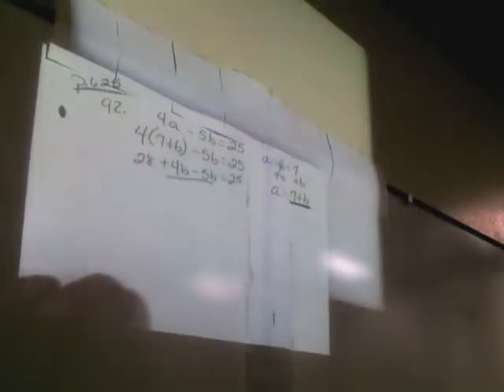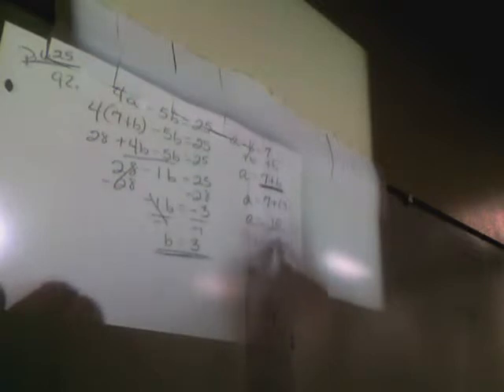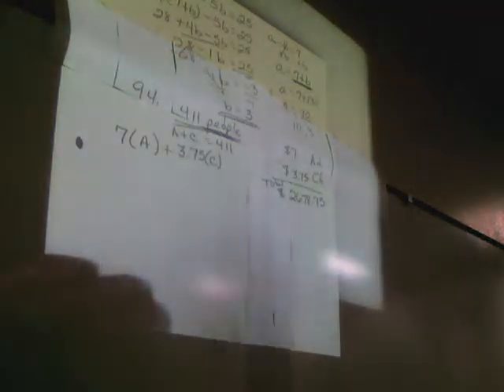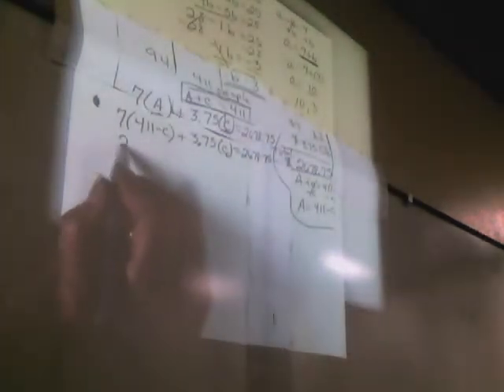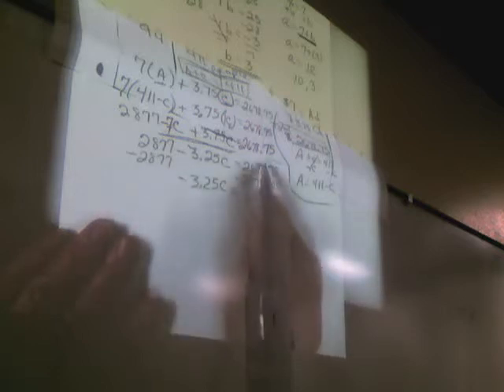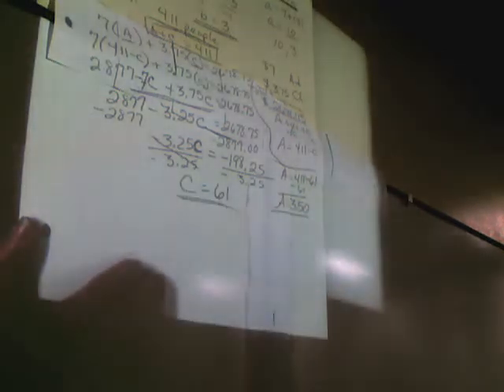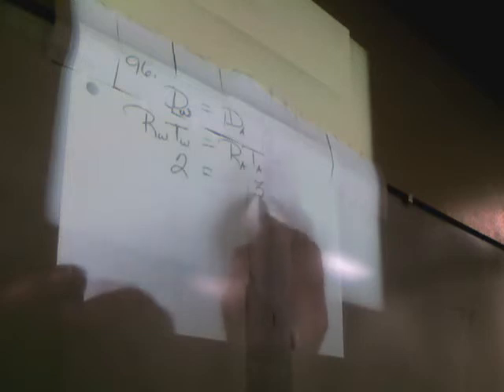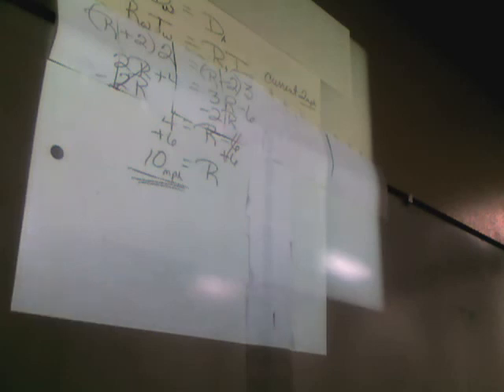Hw Prob. Pg 625 #92,94,96.wmv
Solving Two Equations, Word Problem-Ticket Prices, Word Problem-Current